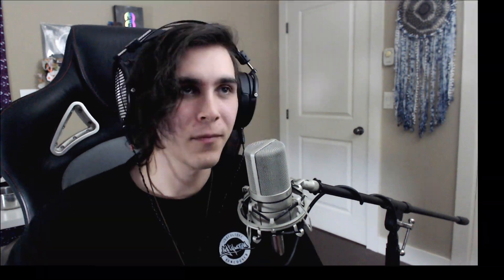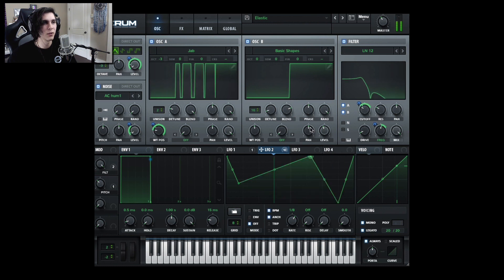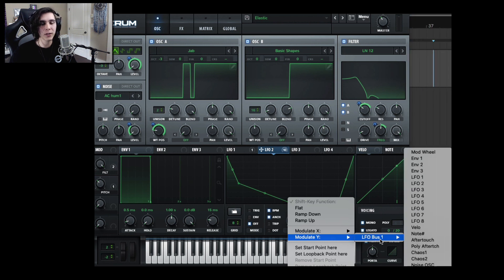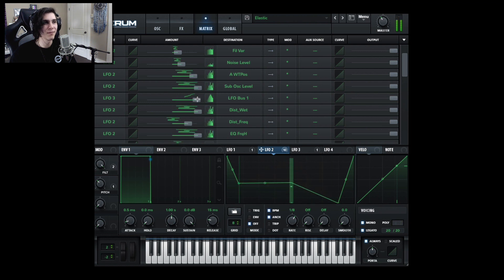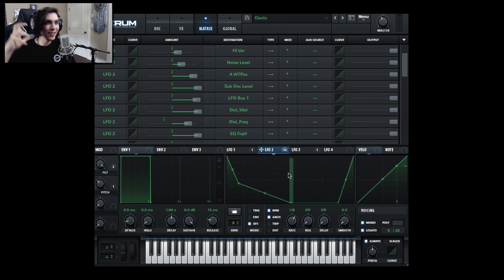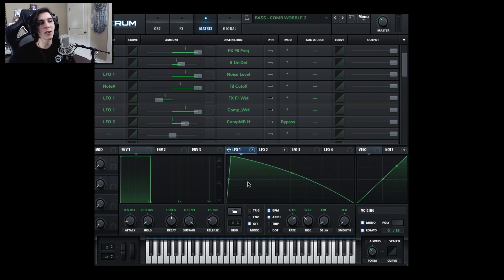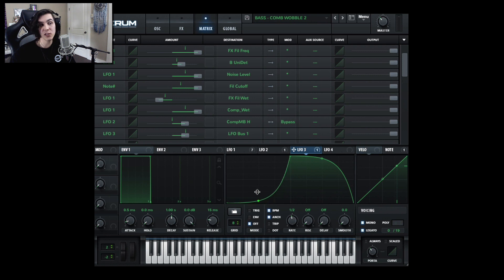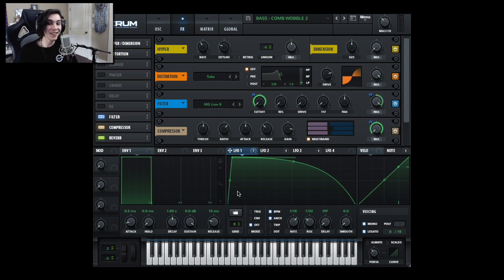NEED to know Serum tip 🟢 LFO Point Modulation Tutorial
Serum has finally updated with the long awaited ability to modulate LFO points. In this video we take a look at this brand new feature. LFO point modulation is a must know technique for sound design in serum